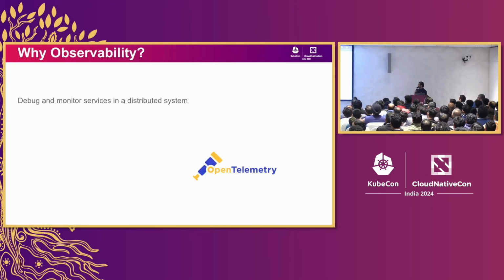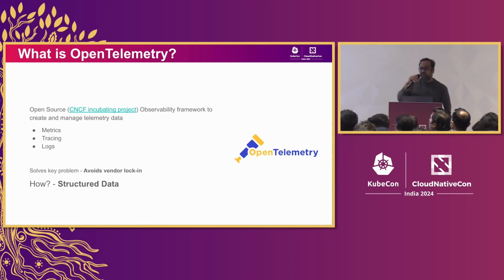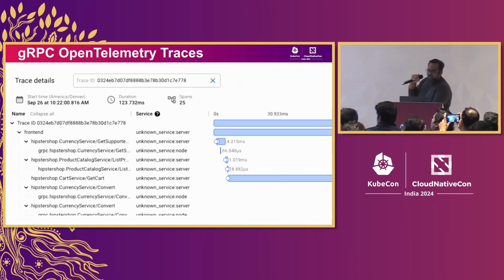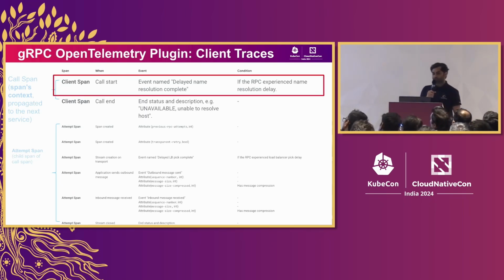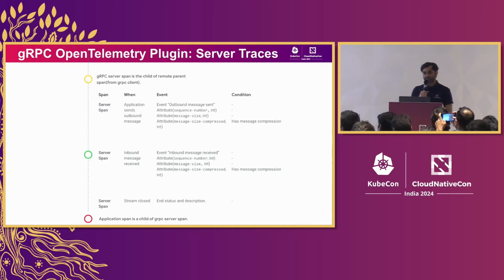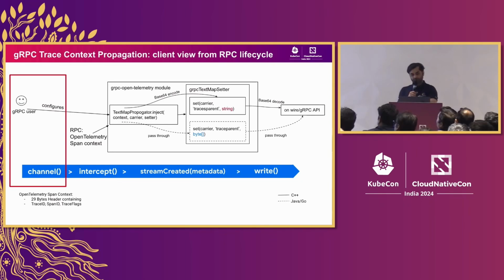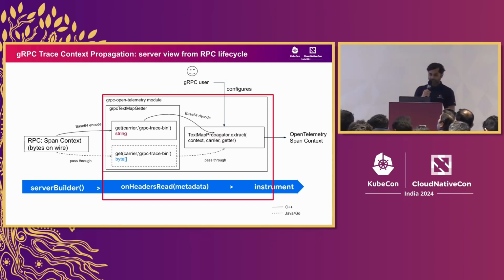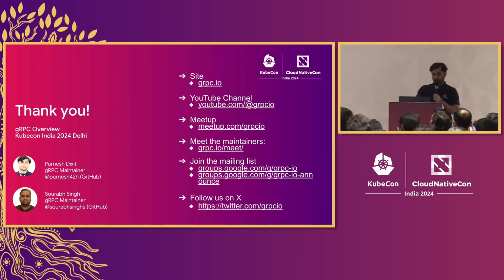Unleashing Observability: Enabling Distributed Tracing in gRPC... - Purnesh Dixit & Sourabh Singh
Unleashing Observability: Enabling Distributed Tracing in gRPC with OpenTelemetry - Purnesh Dixit & Sourabh Singh, Google

gRPC is often chosen for its high-performance communication, making it crucial to minimize latency. Distributed tracing helps identify and diagnose latency bottlenecks in gRPC calls, ensuring that the performance benefits of gRPC are fully realized. Setting up tracing from scratch for gRPC applications is complex and warrants significant maintenance overhead. Moreover, there is not much literature on how to do it properly, resulting in bespoke and suboptimal solutions. In this talk, Purnesh Dixit from the gRPC team will talk about the best practices for utilizing distributed tracing effectively in gRPC environments by configuring the new OpenTelemetry plug-in, created by the gRPC team in google.